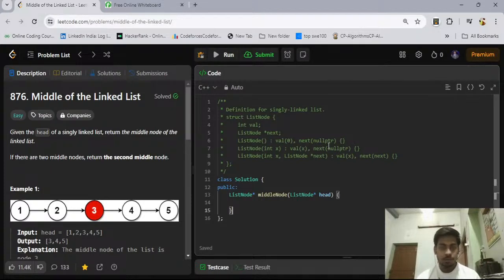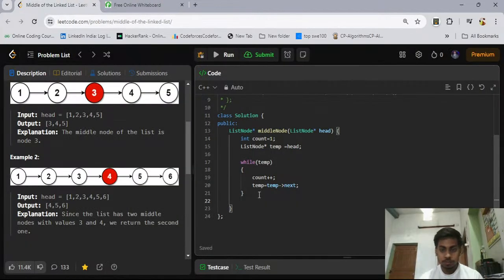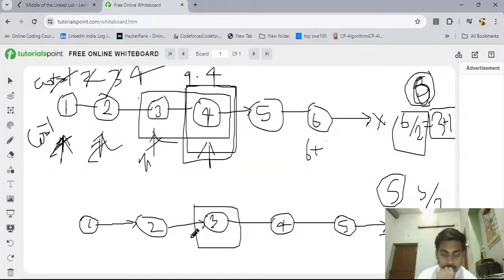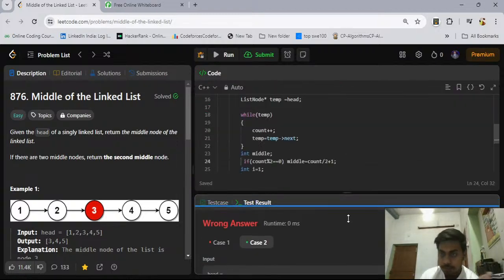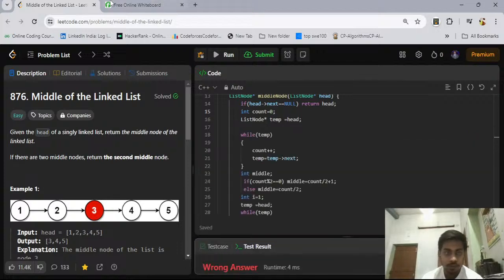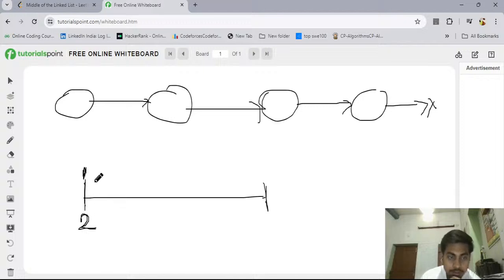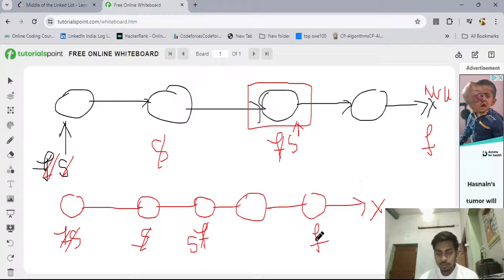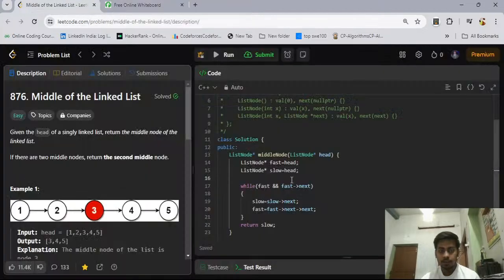876. Middle of the Linked List